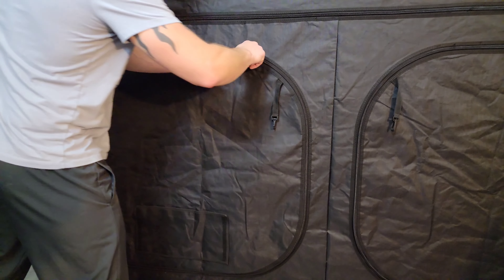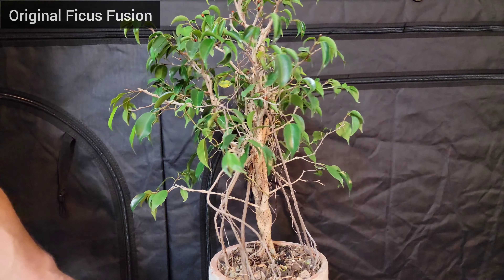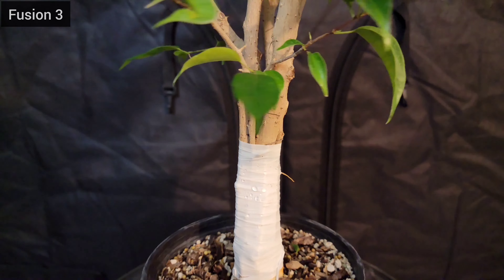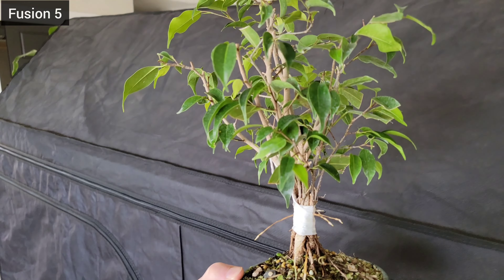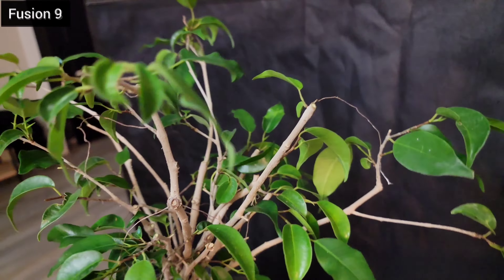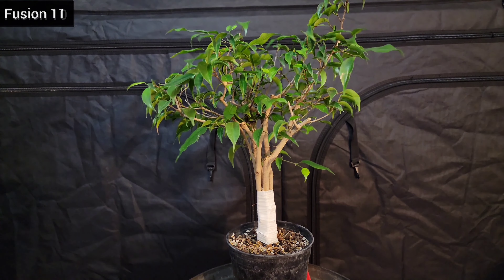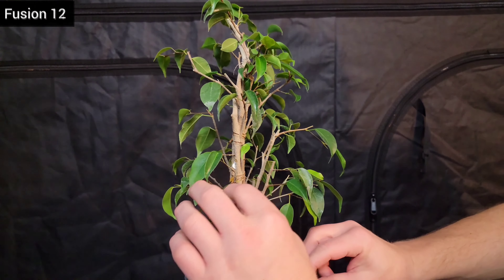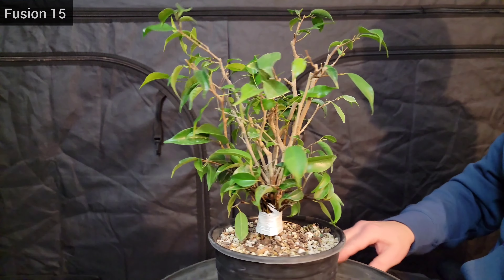Ficus Fusion Bonsai Experiments - Interesting Results!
I have about 20+ ficus benjamina fusion experiments going right now. in this video, I pull 14 or 15 out, take the fusion tape off and have a look at the progress. .oat of these have been going from cuttings for a out the past 6 - 12 months. lots of interesting lessons learned so far!